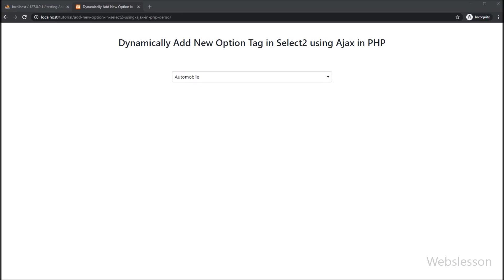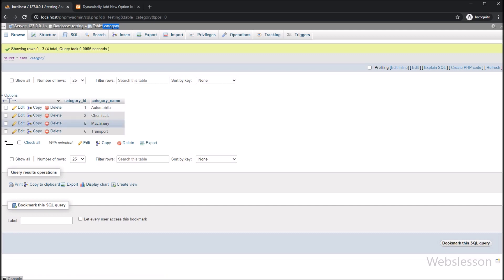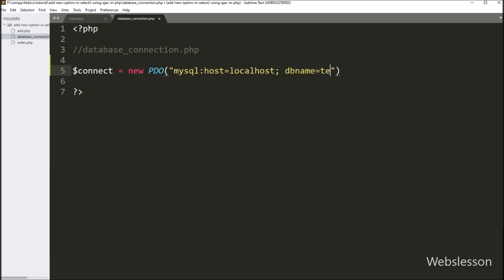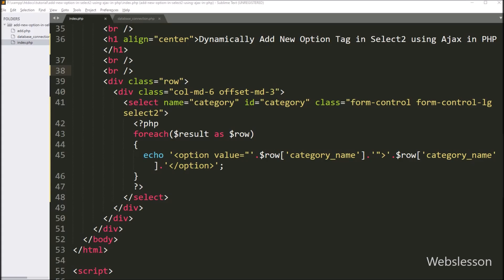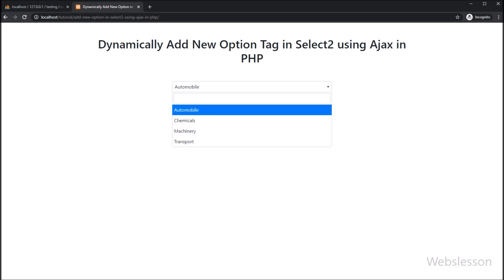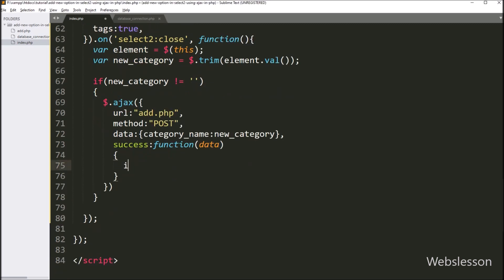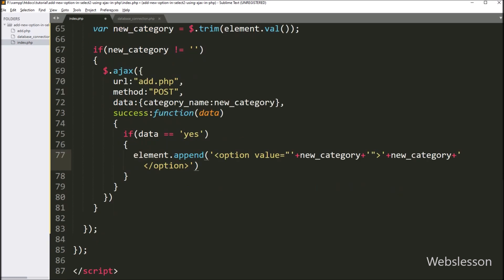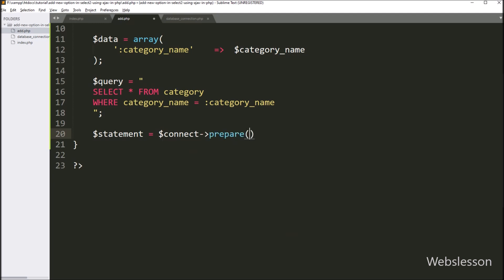Dynamically Add New Option in Select2 using Ajax with PHP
How to Dynamically Creating new option in Select2 dropdown using Ajax with PHP. In this video tutorial, we will learn dynamically add item to jQuery Select2 select box using Ajax jQuery in PHP. How to Add new Item Option in Select2 using jQuery with Ajax PHP. How to can append option to Select2 jQuery using Ajax PHP. Add option to select2 dynamically using Ajax jQuery with PHP.